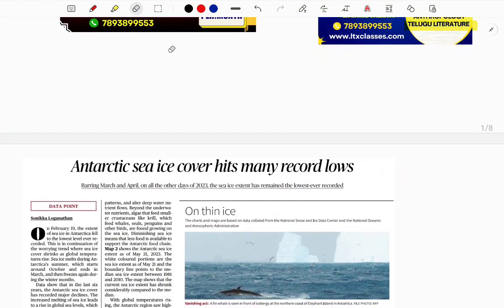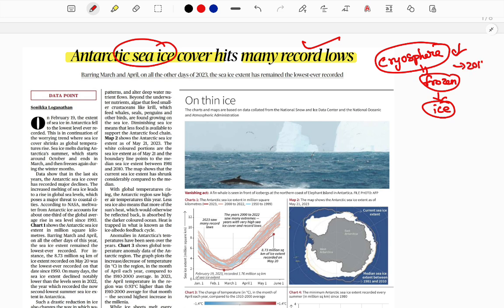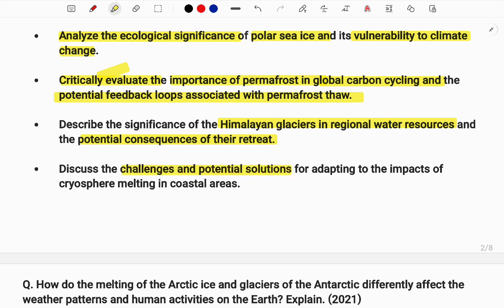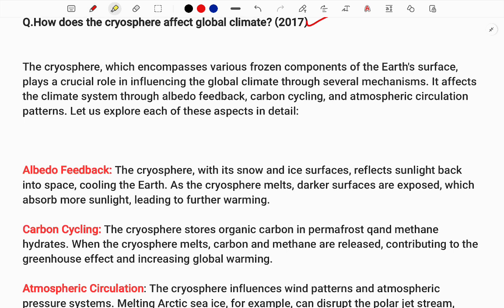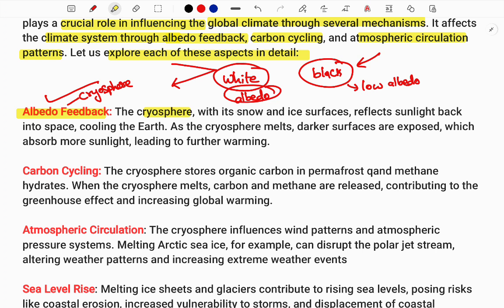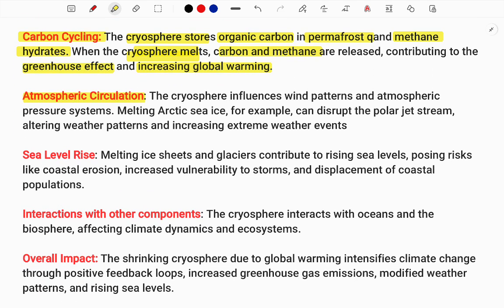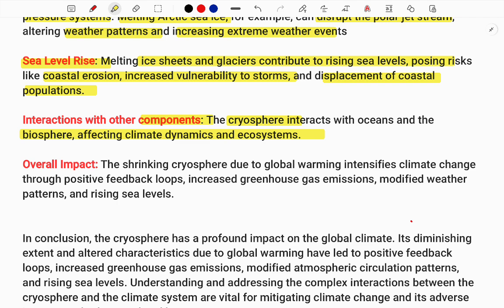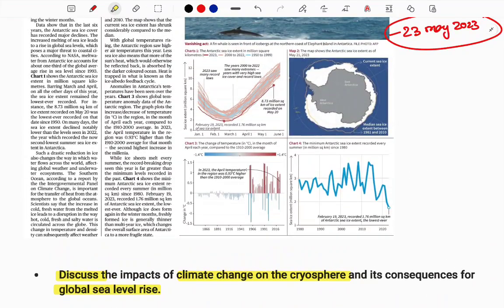Cracking UPSC Mains: The Ultimate Hindu News Analysis for Exam Success